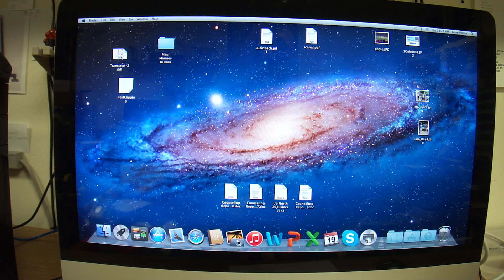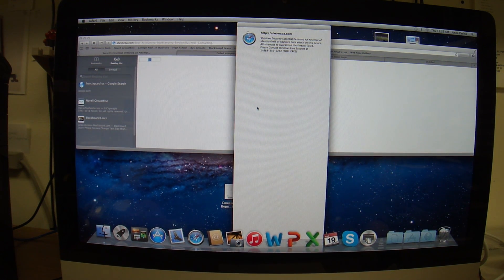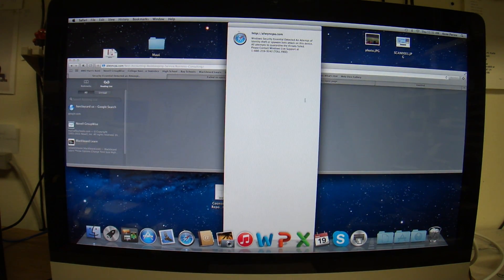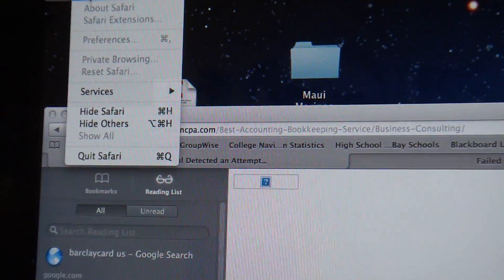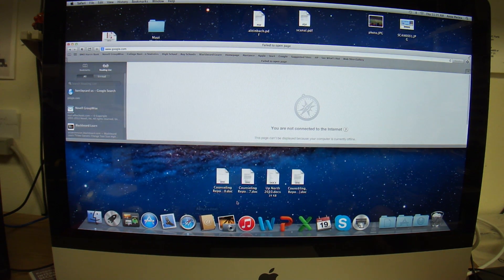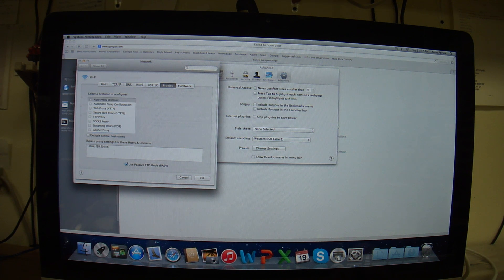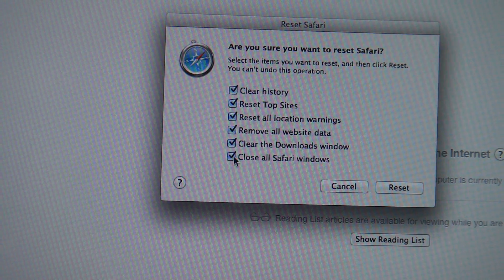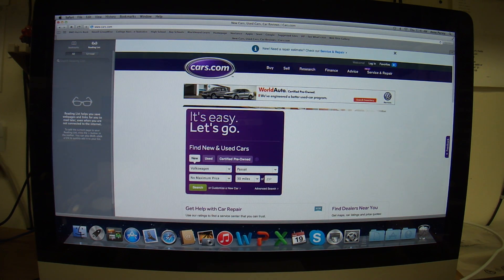How to remove: Apple mac virus loophole that does not allow safari to start in one click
If your mac is stuck and cant go on-line because of a message window that you can't get rid of: follow these simple steps to get back on line.